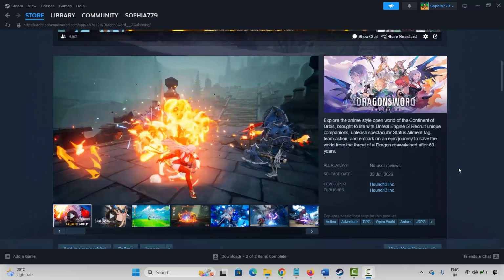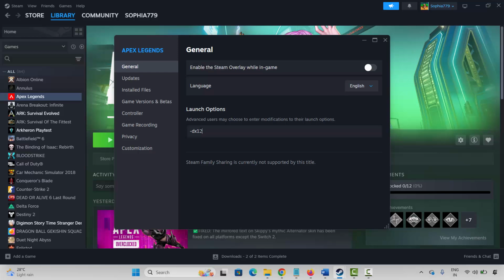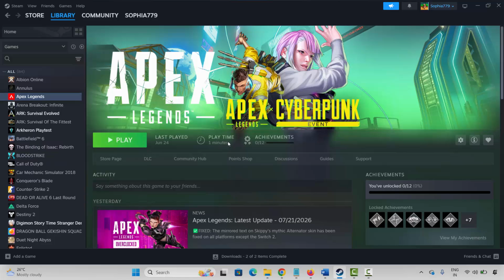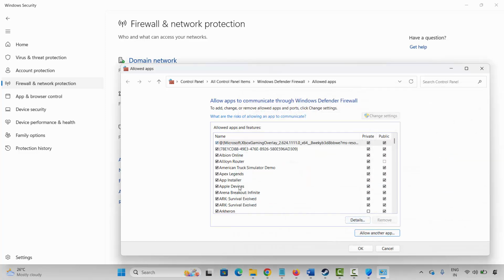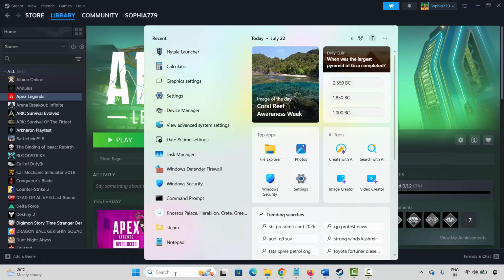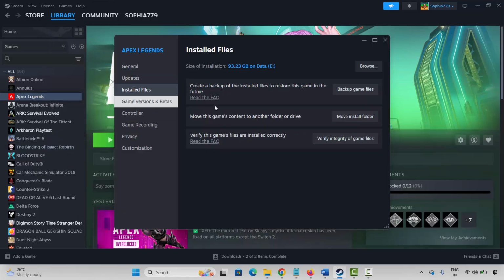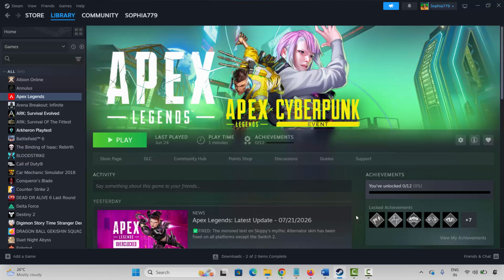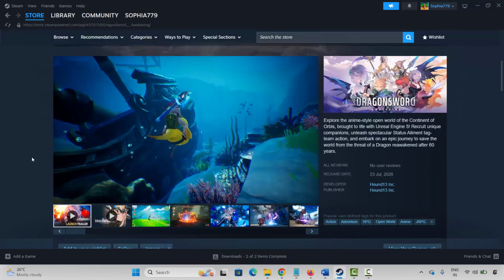How To Fix DragonSword : Awakening Crashing, Crash to Desktop (CTD), Not Loading Error On PC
Wondering why DragonSword : Awakening game crashes or not loading problem on PC? Don't worry, go through this video tutorial and learn How To Fix DragonSword : Awakening Crashing, Crash to Desktop (CTD), Not Loading Error On PC.
How to fix crashing at startup error in DragonSword : Awakening,
Crashing error in DragonSword : Awakening How to fix,
How to stop crashing in DragonSword : Awakening,
How To Fix DragonSword : Awakening Stuck on Loading Screen on PC,
Fix DragonSword : Awakening Not Loading on PC,
stuck on loading screen DragonSword : Awakening,

🌐Social Media-